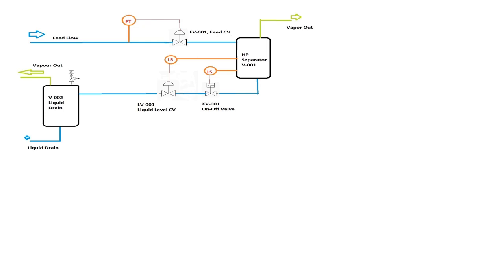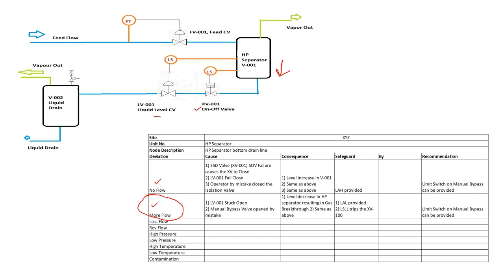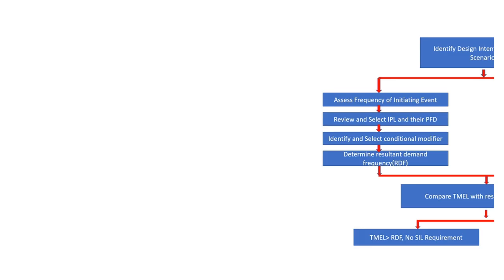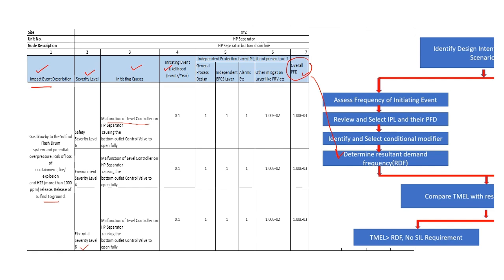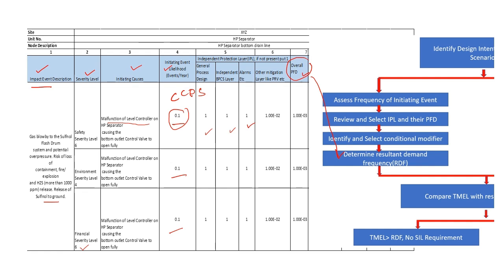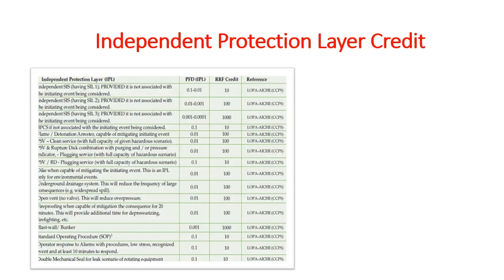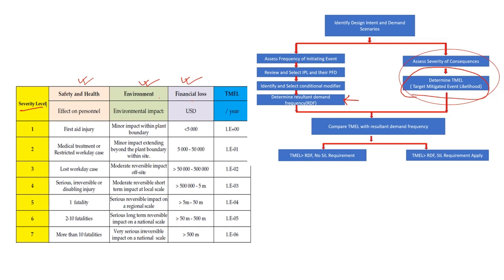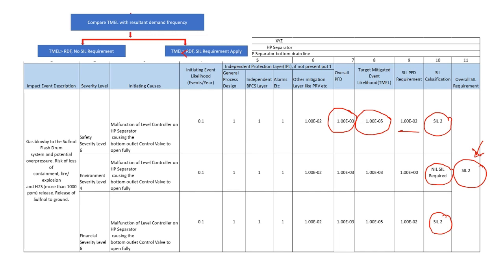Mastering LOPA: Dive into Layer of Protection Analysis with Practical Scenarios -LOPA with Examples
Layer of Protection Analysis (LOPA) is a risk assessment and hazard evaluation method which provides a simplified balance between qualitative process hazard analysis (PHA) and detailed and costly quantitative risk analysis.

The process starts with an identified accident scenario and then makes use of some simplifying rules that allow for the analysis of the initiating event frequency, along with the independent layers of protection. This results in an estimate of risk by order of magnitude.

In this lecture, LOPA has been discussed with the help of a Practical Example. This makes you confident about doing or LOPA.

LOPA Layer of Protection Analysis
LOPA Layer of Protection
fta fault tree analysis
What is LOPA used for?
What is a LOPA diagram?
How do you do a LOPA?
What is the difference between LOPA and HAZOP?
LOPA examples and solutions
LOPA  example case study